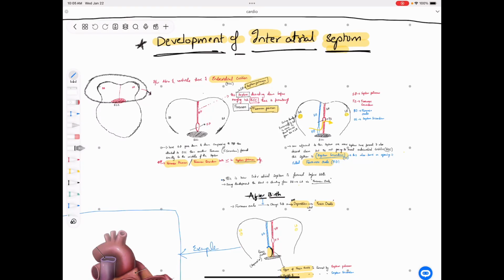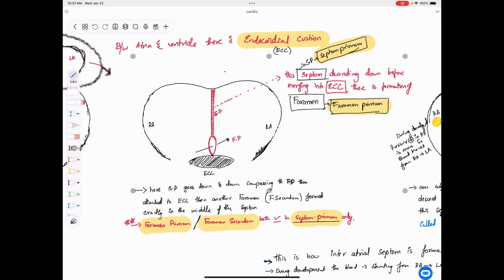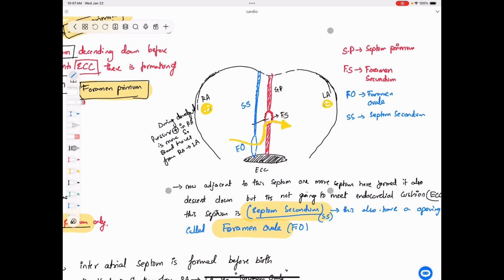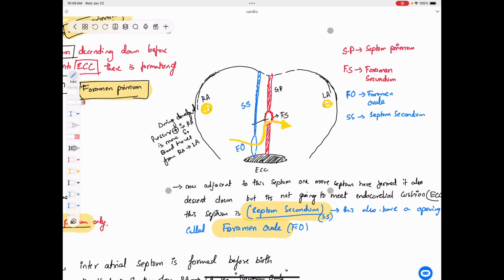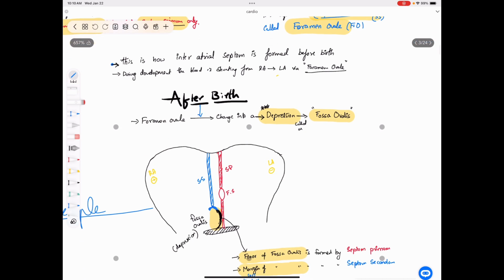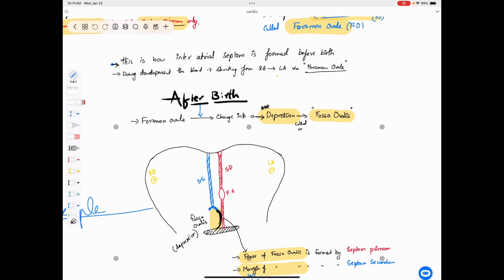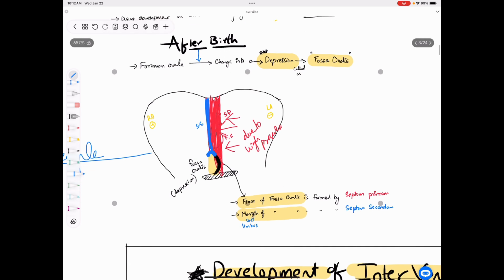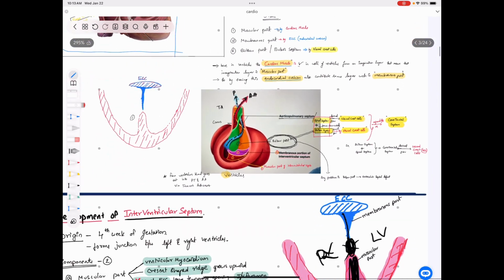Development of the Interatrial Septum | FMGE Preparation | High-Yield Lecture EP-3 | Cardiac System.